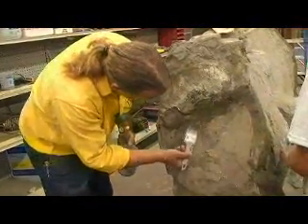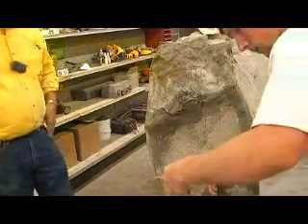Fauxrock.com 3 Day diy presntation on building with fake rock panels - video 2.06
3 day FauxRock demonstration on how to build with fake rock panels.